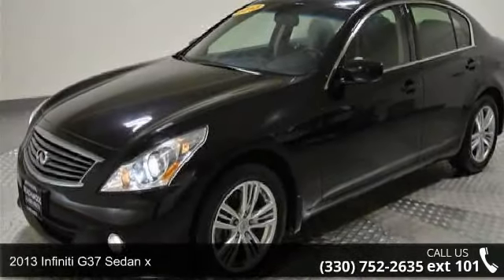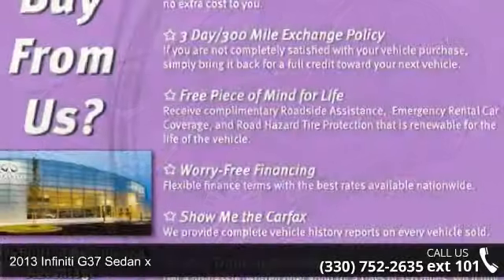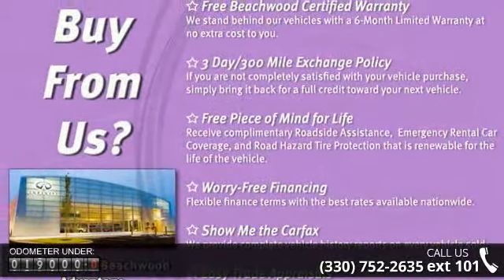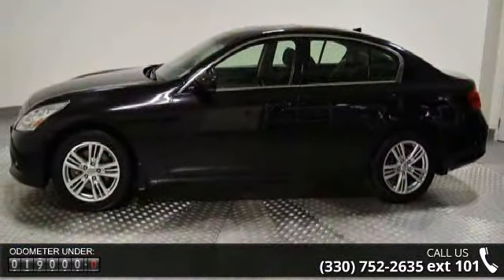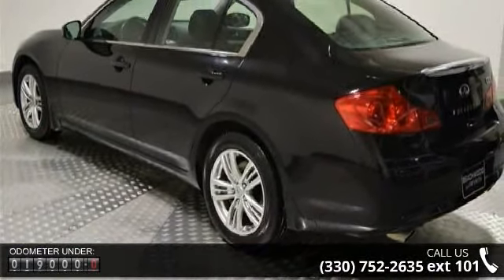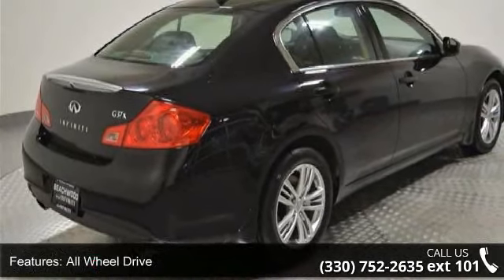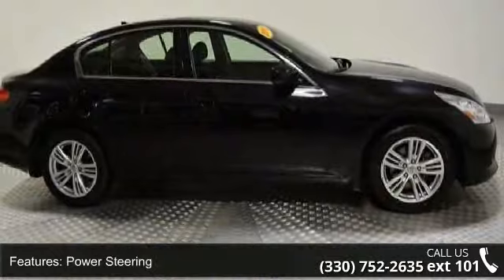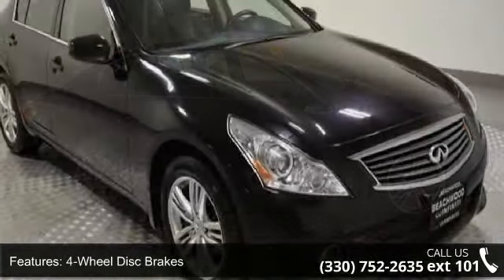2013 Infiniti G37 Sedan x - Infiniti of Beachwood - Beach...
TEST DRIVE this pristine 2013 Infiniti G37X only 19,400 miles loaded with a NAVIGATION SYSTEM * PREMIUM PKG * HEATED seats * MEMORY seats * HOMELINK * BOSE premium stereo system * PREMIUM WHEELS * C/D * POWER MOONROOF * FRESH OIL CHANGE * NEW ALIGNMENT * LEATHER interior * POWER WINDOWS * POWER LOCKS * TELESCOPIC STEERING wheel * BALANE of Factory warranty still remains and yes, it is certified for 6 years or 100,000 miles valid at any Infiniti dealer in the continental US.  CALL We are Infiniti of Beachwood a Bernie Moreno Company proudly a 5 STAR distinguished leader in the PRE OWNED * LUXURY and SPORT PERFORMANCE marketplace. ABOVE and BEYOND always comes standard for our clients and guests. We are changing the automotive landscape one happy and satisfied client at a time!!!